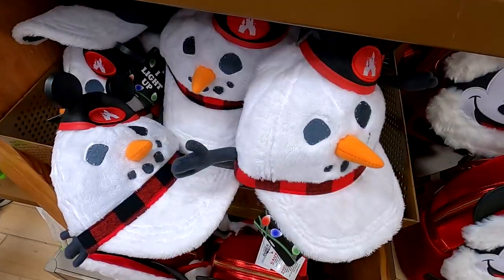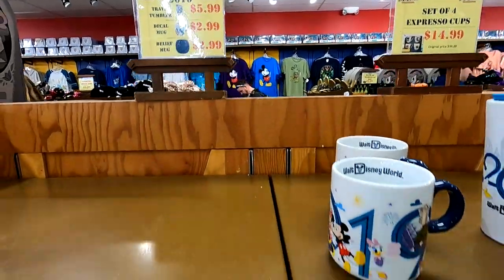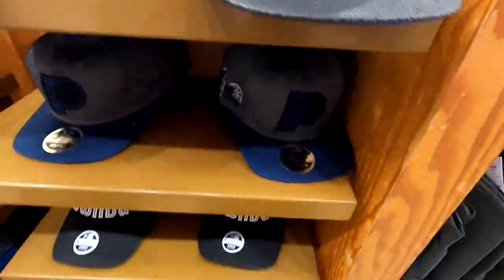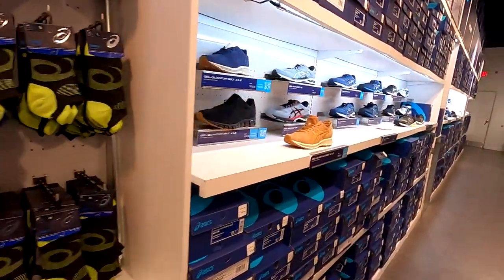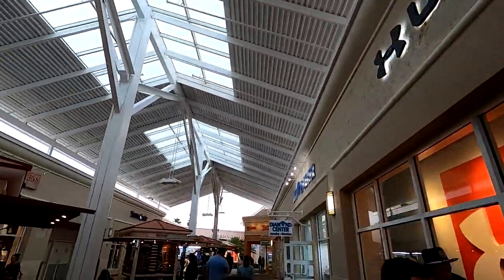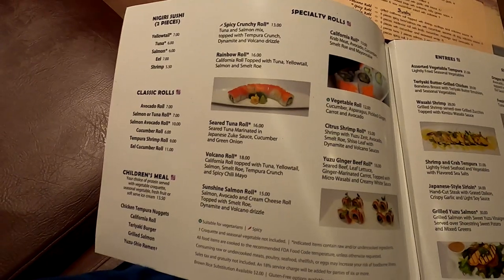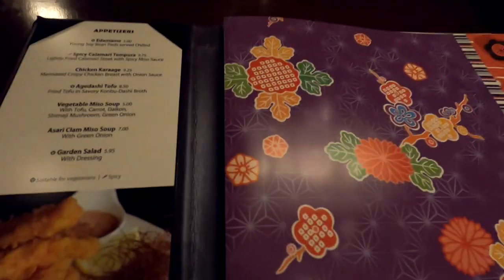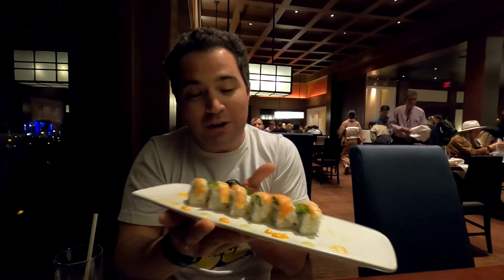Vineland Mall Tour! Disney Character Warehouse, Shoe Stores and More! Plus, Tokyo Dining at Disney!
Join me at the Orlando Premium Outlet's Vineland Mall as I show you a tour of some of my favorite shops in the mall! Of course, we're stopping by the Disney Character Warehouse, but check out my favorite shoe store in the area, see some of the new food we try, and more! Plus, join me for Tokyo Dining at Disney's Japan Pavilion in EPCOT for the evening!

Check out my BRAND NEW Tee Spring Store, with Dave Kay Merchandise!

My brand new On-Camera Directional Microphone!:

The waterproof phone case I use:

The mini-tripod I use in the parks:

My Desktop Computer (For Gaming Streams, Chatting Streams and Video Editing):

The camera I use (great for starting out):

The Webcam I use for Live Streams:

The microphone I use (captures a wide cone of audio, not great if you're looking for a DIRECTIONAL microphone but great to talk to your camera from the side/above):

Have Amazon Prime? Use Twitch Prime for Free!

David Kay
Kissimmee Florida
34747